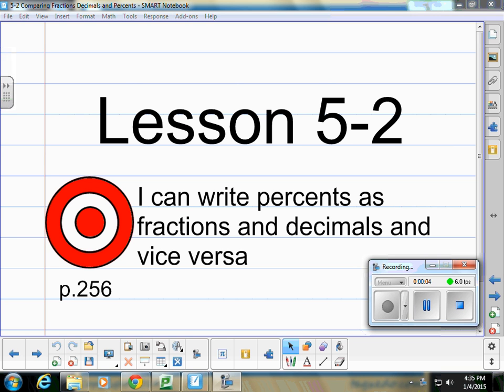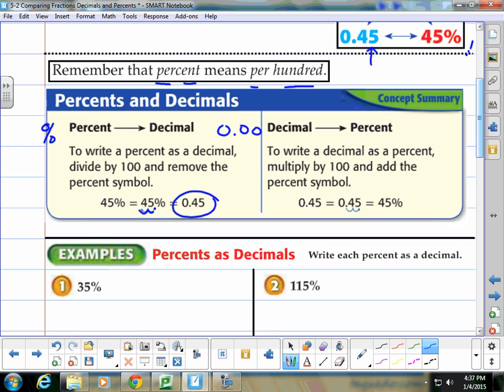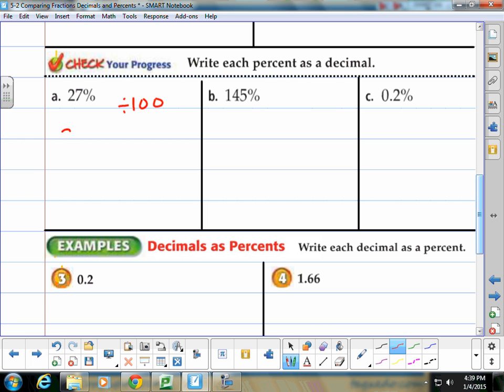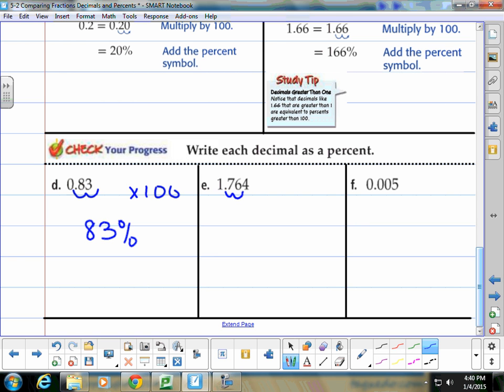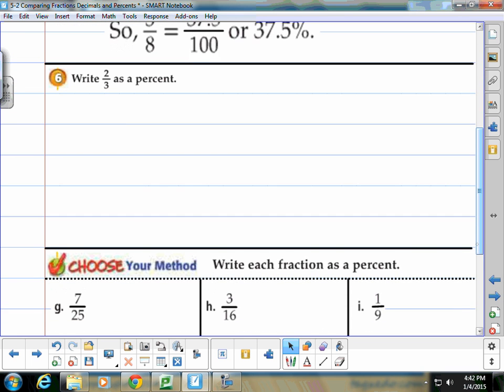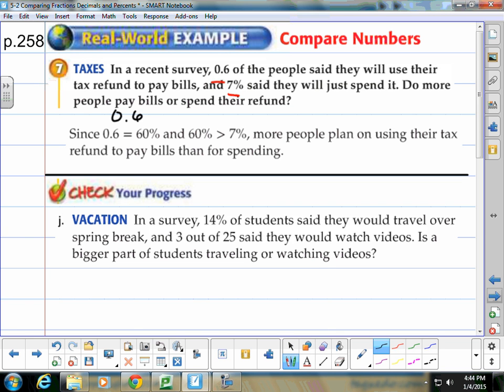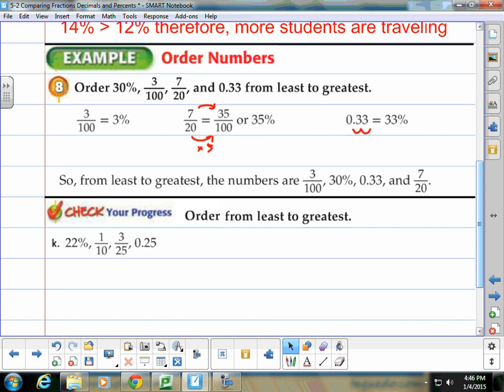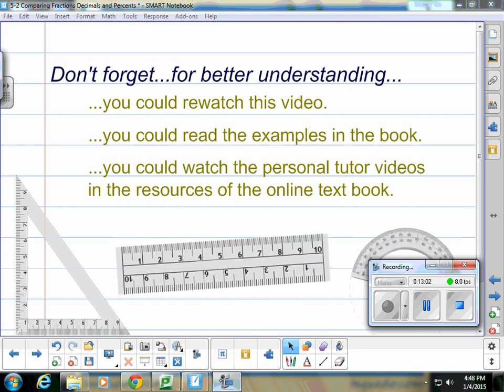5- 2 Comparing Fractions, Decimals, and Percents